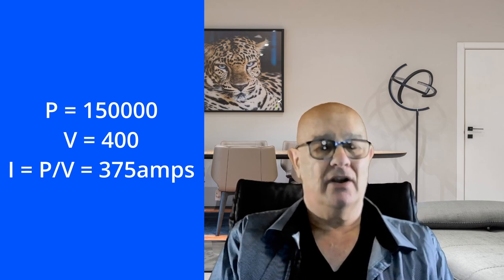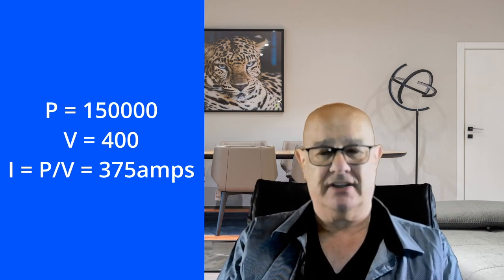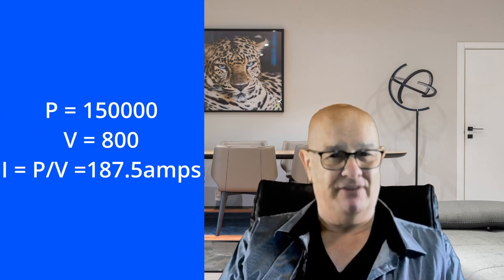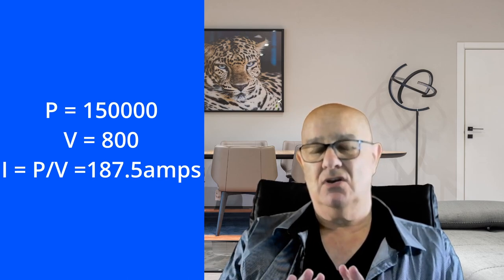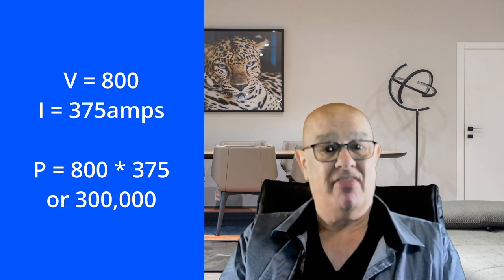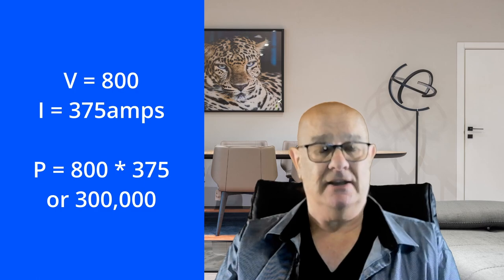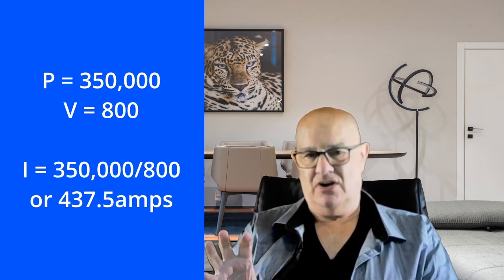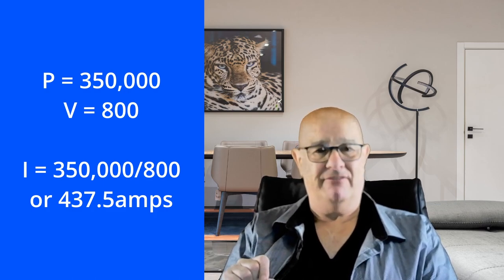400 volts V 800 volts EV architecture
Currently most EVs use the 400 volt architecture but there is a gradual move to 800 volts.  Why?  Here I discuss the pros and cons of this change.